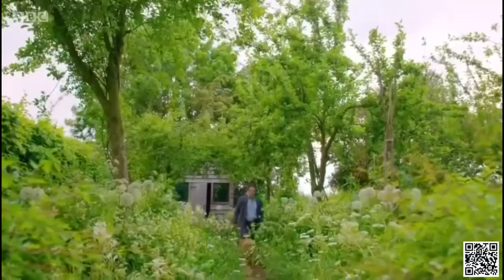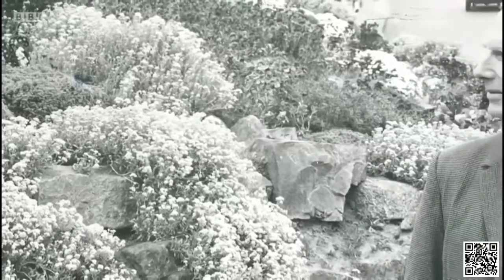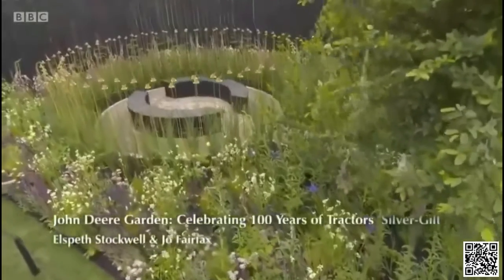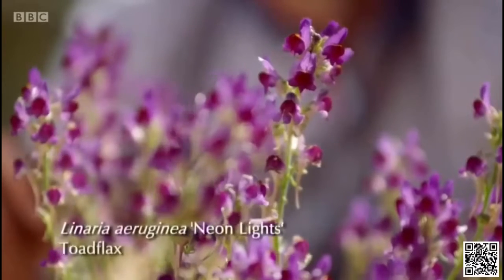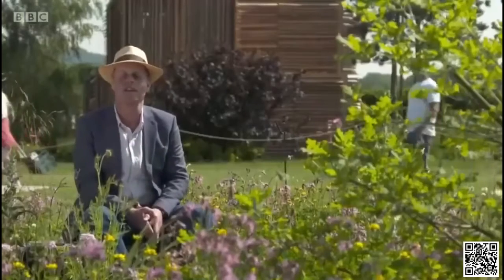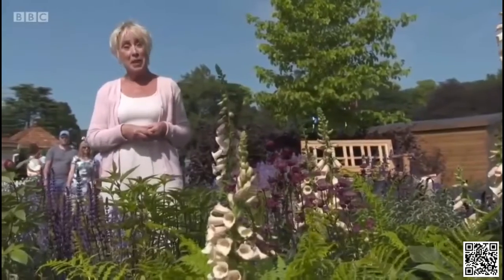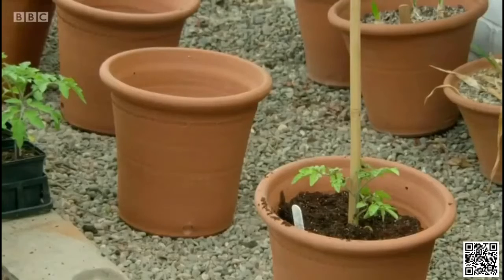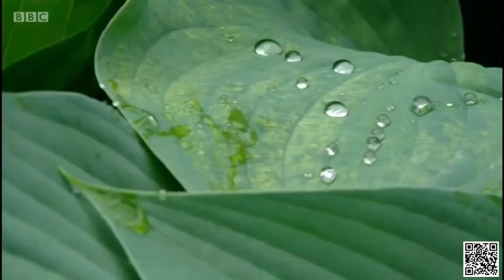🔴 Gardeners'World 2022 | Gardeners World episode 79 2022